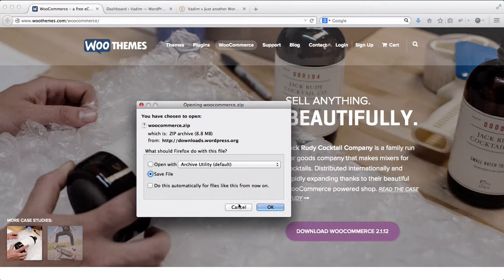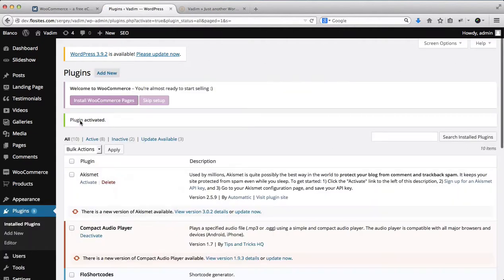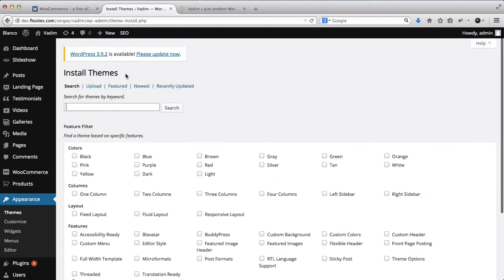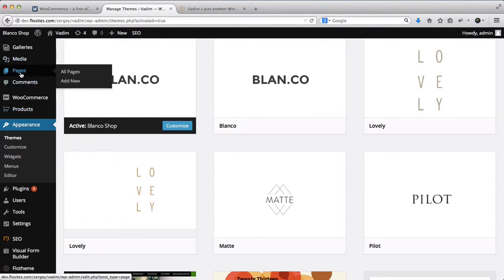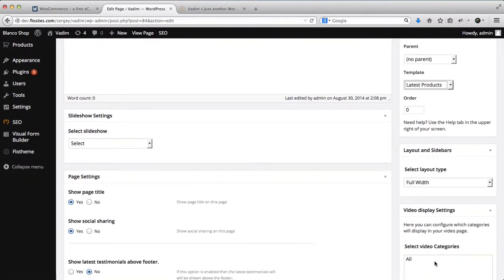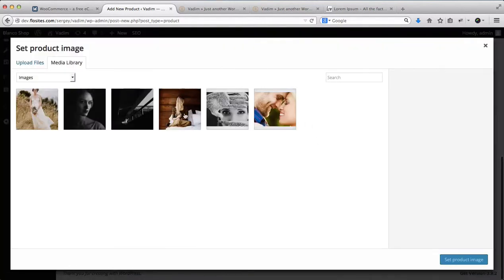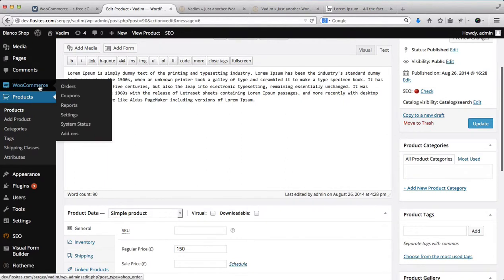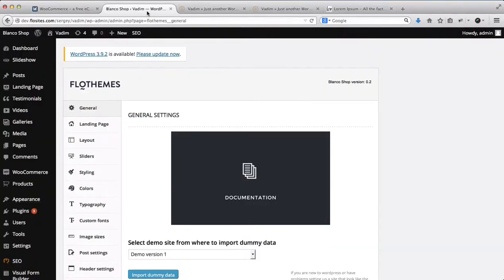Flothemes :: Blanco - Shop